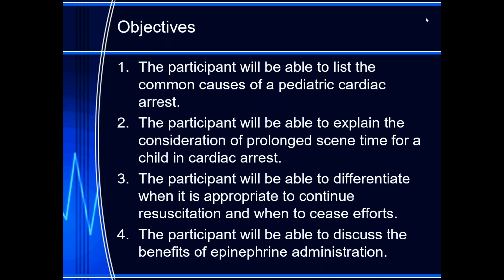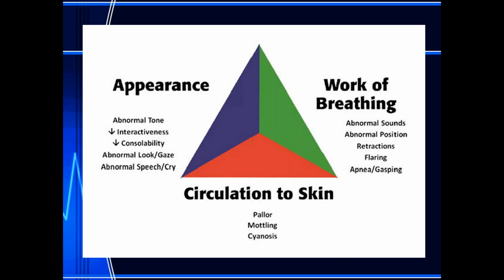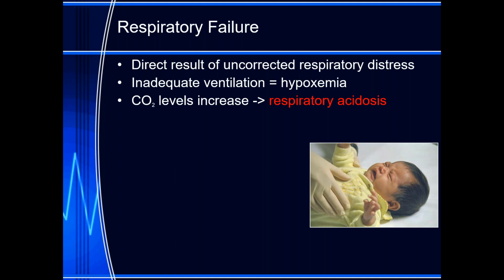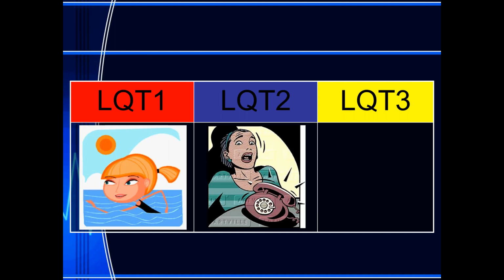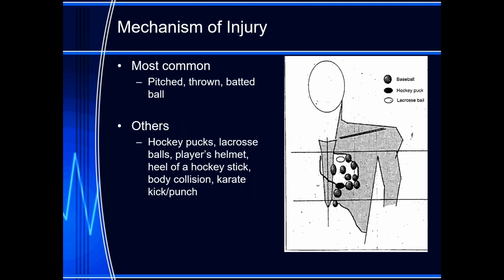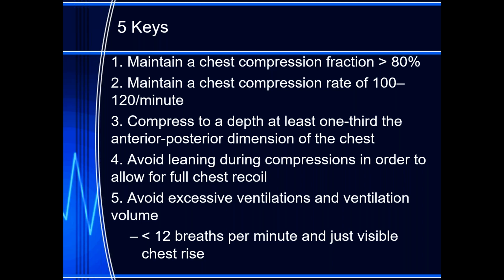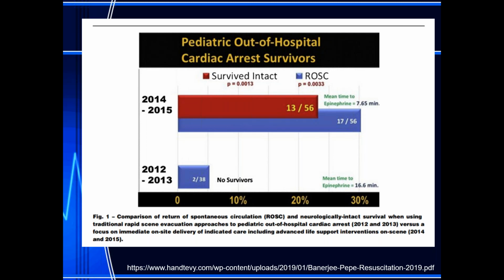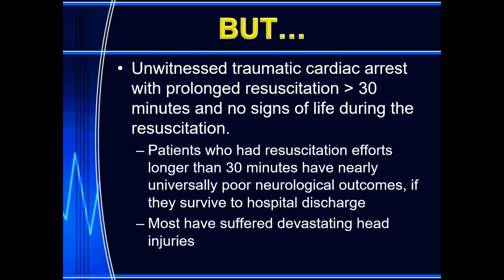Seven Things to Know about Pediatric Cardiac Arrest